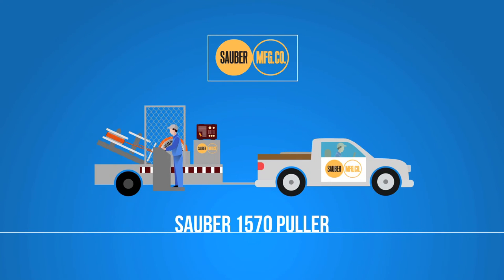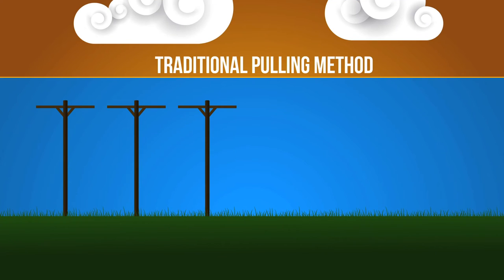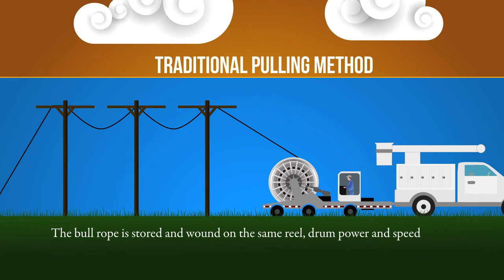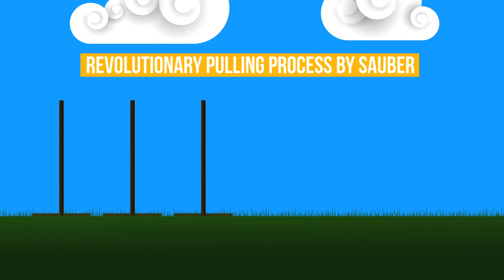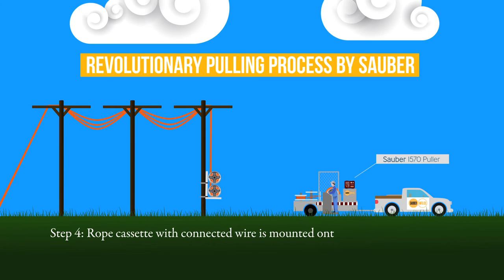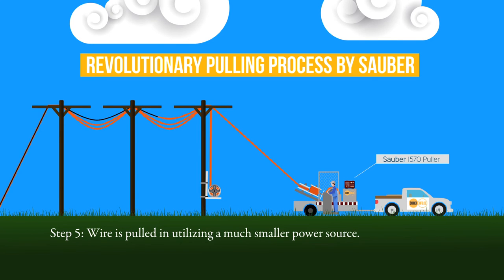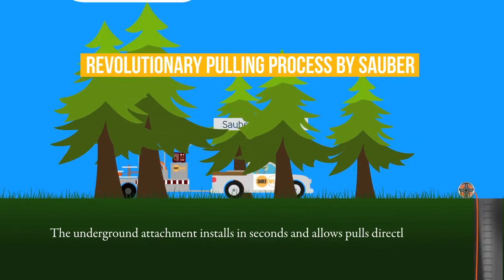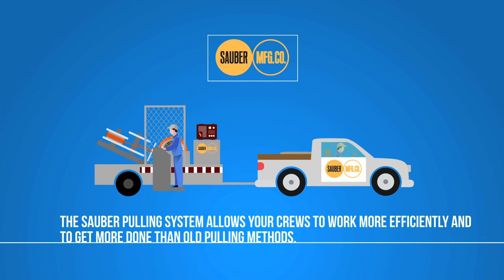Sauber Manufacturing "Revolutionary Puller Trailer"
Our revolutionary Puller is not just an innovative piece of equipment, it introduces a completely new method of stringing. By eliminating the P-line step and separating the rope from the puller, you’ll get more conductor up in a shorter amount of time. In underground applications, our constant speed, constant tension design provides smooth, even pulls that are unrestricted in length. This unit is available in trailer, skid, or platform-mounted versions.